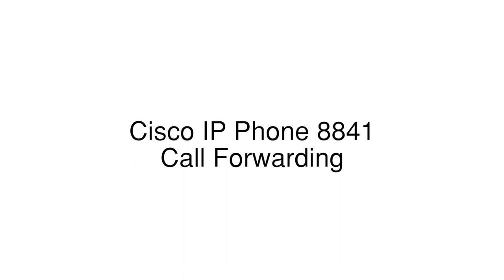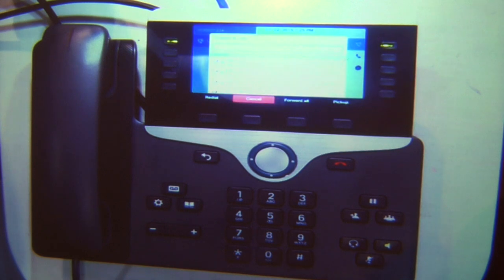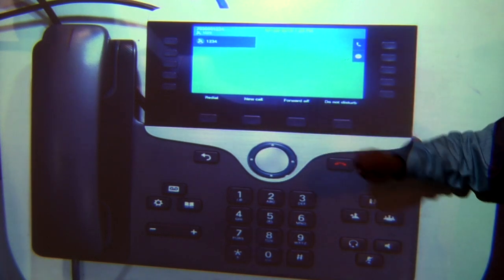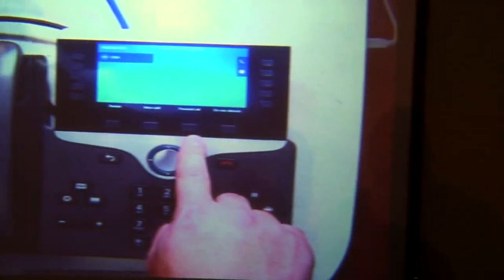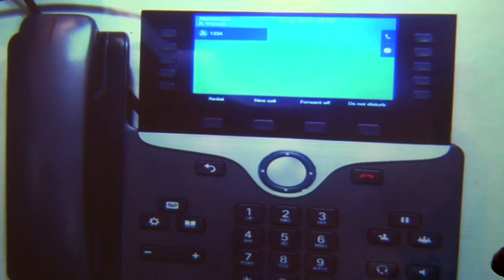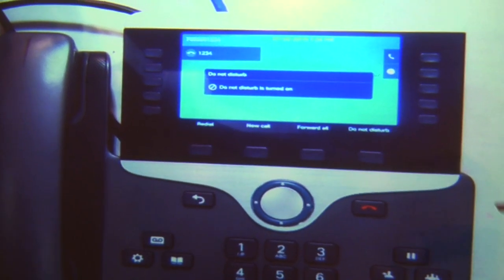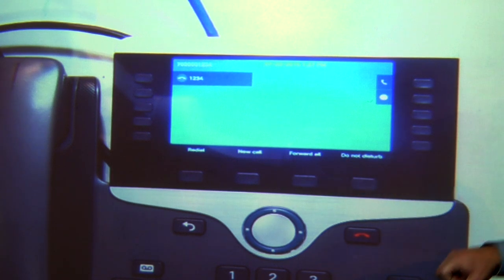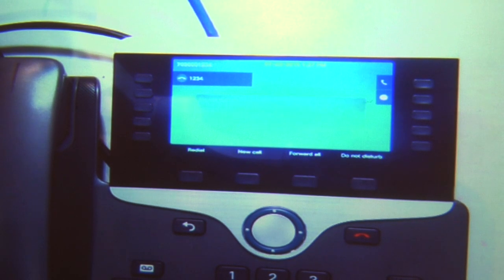08 Cisco IP Phone 8841 Call Forwarding